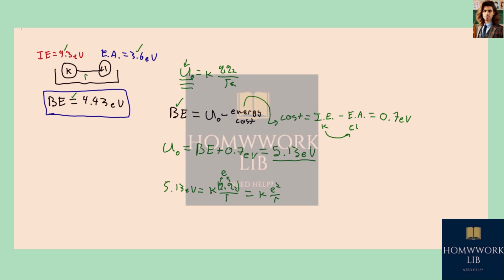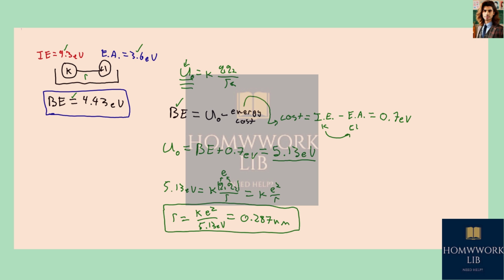[Physics] The binding energy of a potassium chloride molecule (KCl) is 4.43 eV. The ionization ene